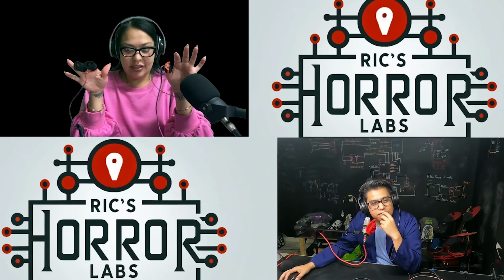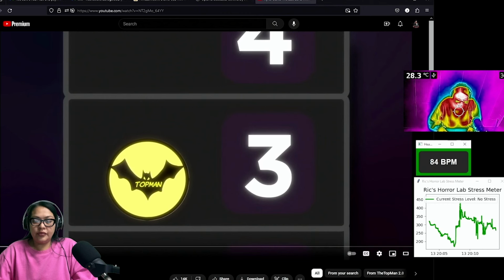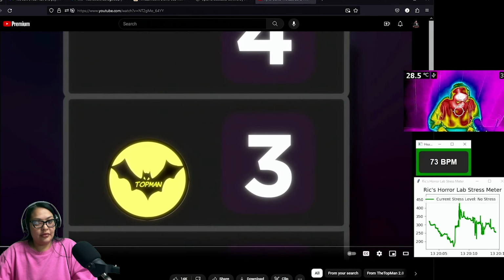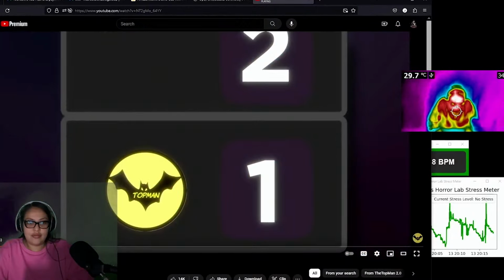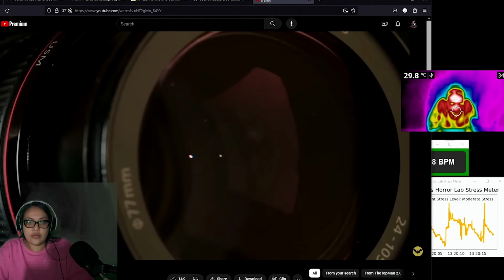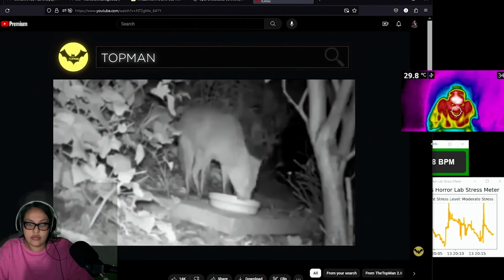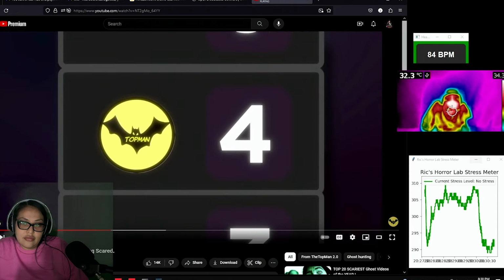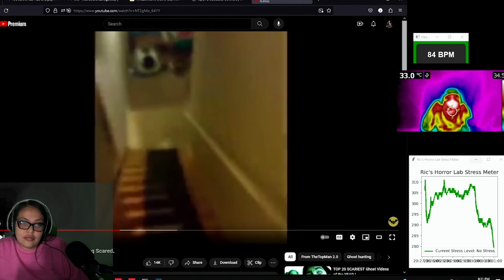S2E30: The Science of Fear w / GIna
👻 Welcome to the premiere of 'Ric's Horror Labs: The Science of Fear'! Join us for a groundbreaking episode where we explore the biological reactions to fear. Watch as a volunteer is equipped with advanced sensors to measure stress responses, heart rate, and body temperature while viewing intense videos. Discover the fascinating science behind fear in a controlled, safe environment, and see how the body reacts to thrilling stimuli. Don't miss this unique blend of horror and science—only on Ric's Horror Labs!